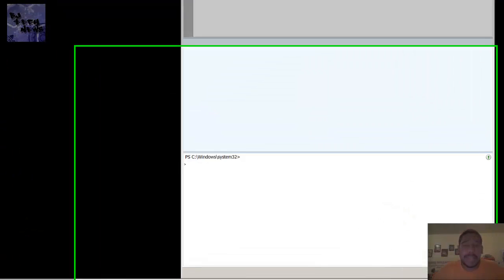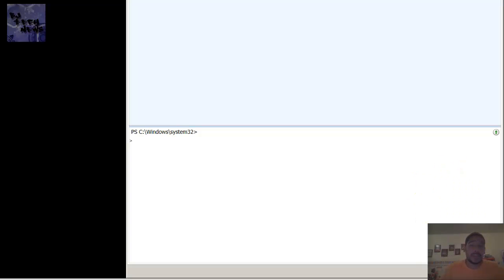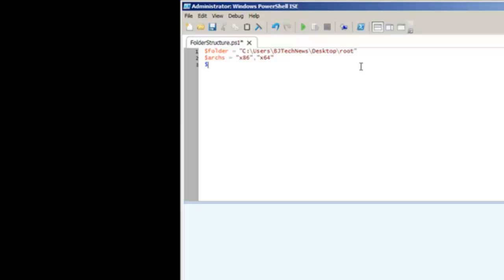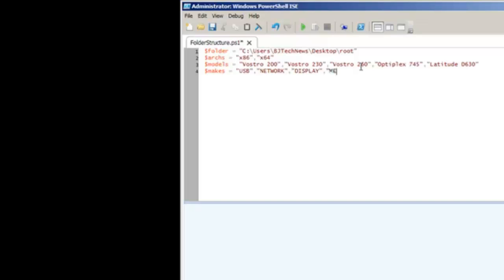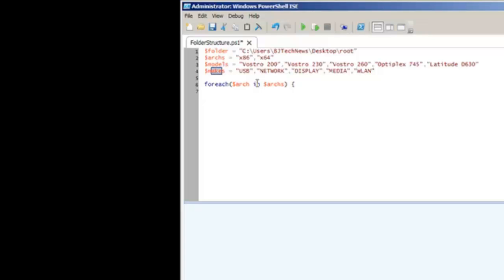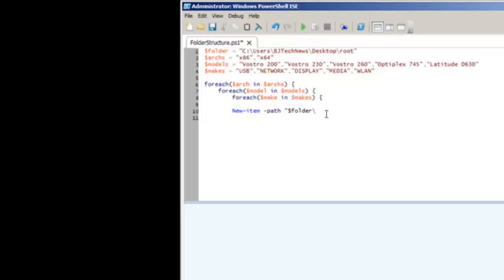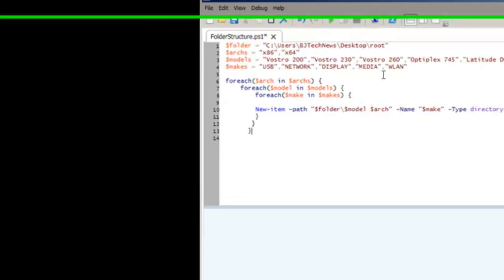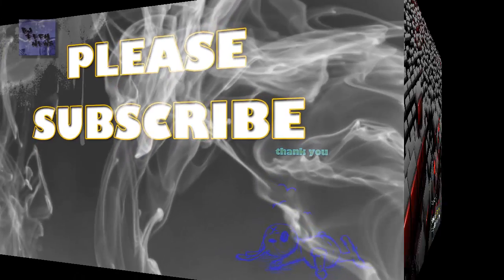Episode 70 - Powershell: Create Folders and Sub-folders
I was tasked to create folders with sub-folder and I wasn't going to do it by hand LOL. so work smarter not harder and do it with Powershell.